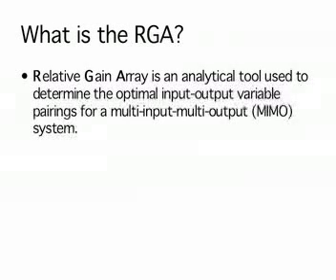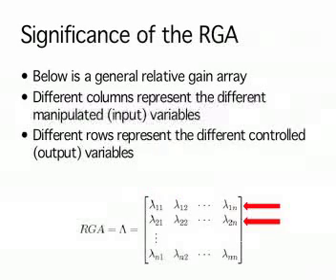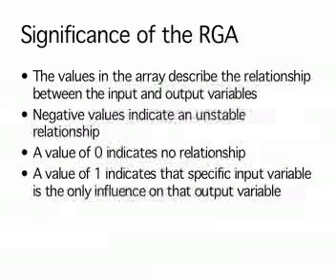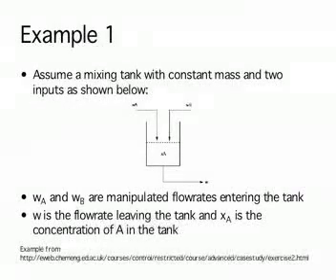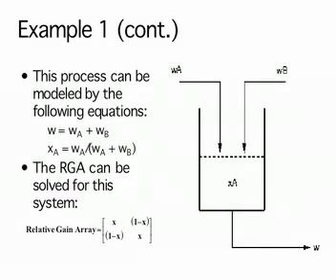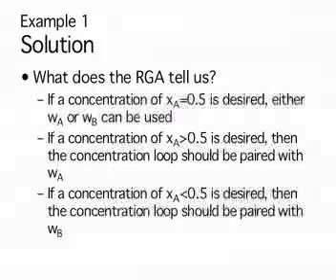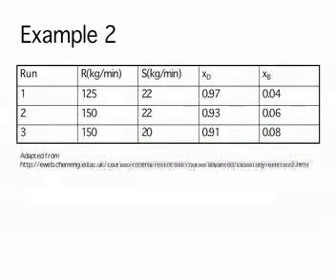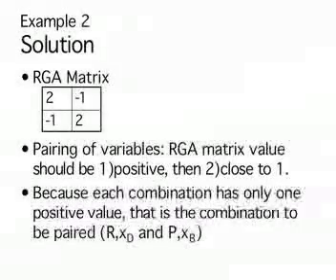MIMO Control Using RGA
A description of how to intpret RGA values.